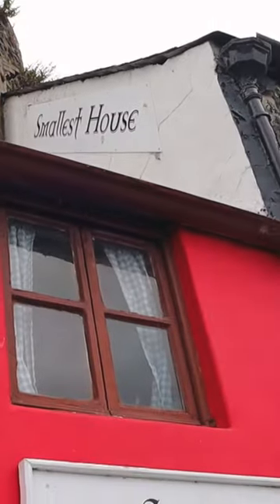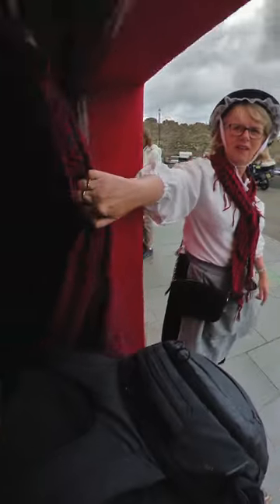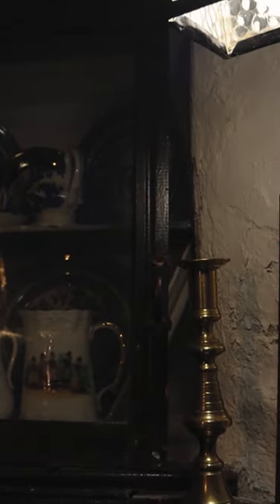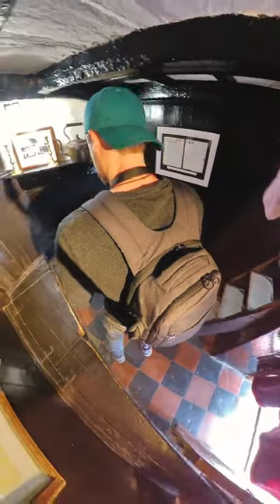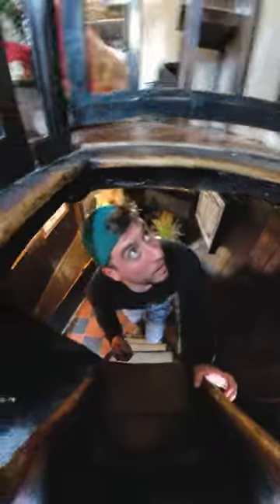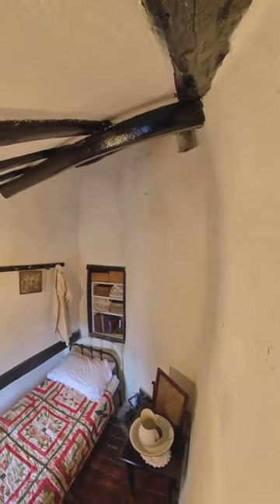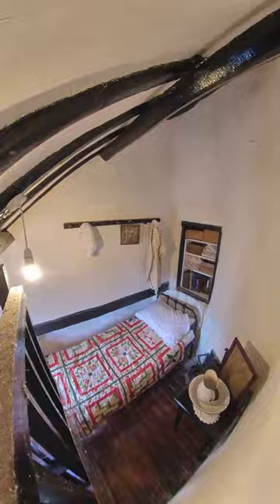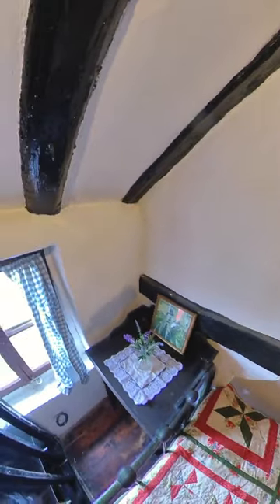INSIDE the SMALLEST HOUSE in the UK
In this Youtube Hay and Kyle give you the smallest tour in the smallest house in Great Britain! Would you stay here? And what about the toilet? Wait...is there one?

OUR PEAK DISTRICT ART PRINTS:

OUR VIDEO GEAR LINKS:
CANON 75-300mm LENSE
MAVIC MINI DRONE
INSTA 360 ONE X CAMERA
CANON EOS M50
RODE LAV MICROPHONE
RODE VIDEO MIC
RODE VIDEO MIC MINI
DJI GIMBAL

Keep up with our story between vlogs  for exclusive content over on our instagram :)

Stay up to date with all our travels and adventures on our Facebook page!

We're Hay and Kyle, a young travel couple from the UK who live in the stunning Peak District National Park. We film our adventures across the UK and beyond as we discover some of the best hidden spots, areas of outstanding natural beauty and incredible unique stays! Come travel with us!